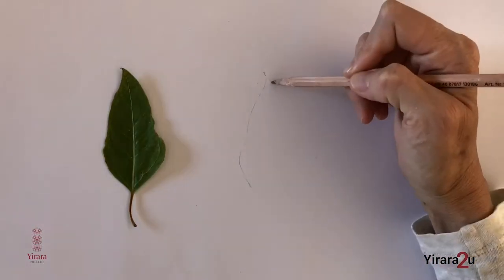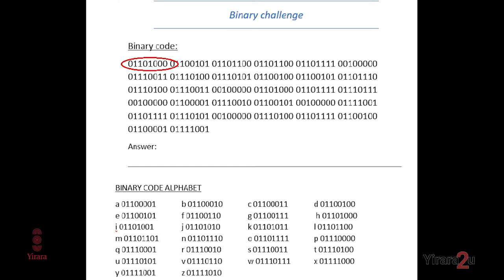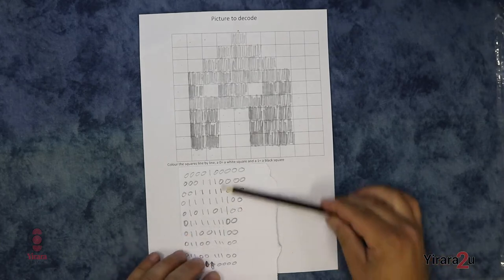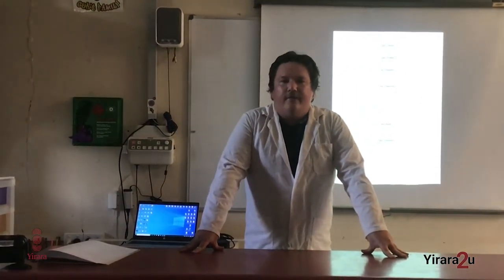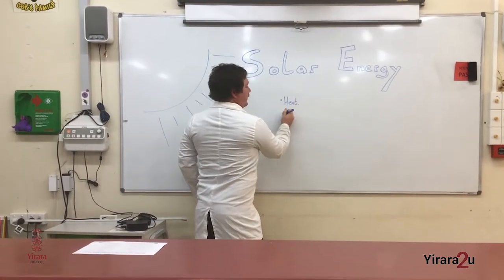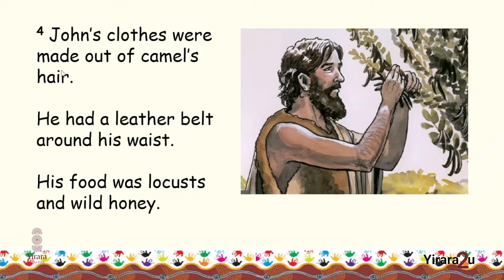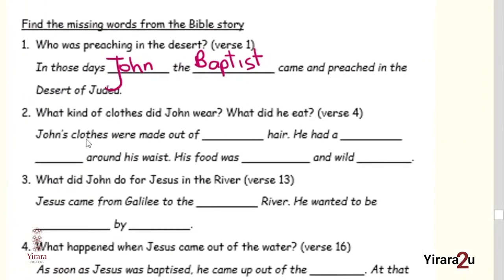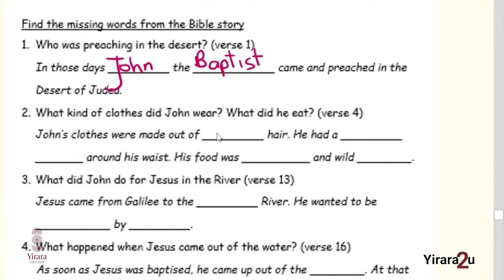Yirara College Streaming Lessons - Thursday 3rd March 2022.